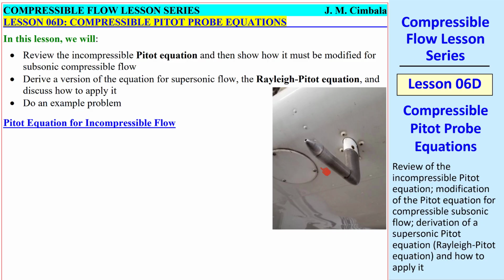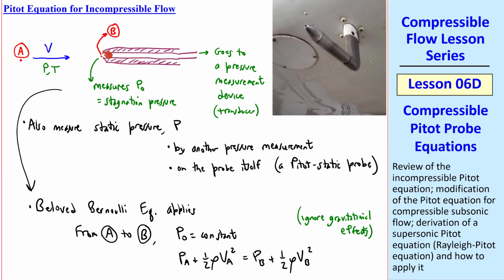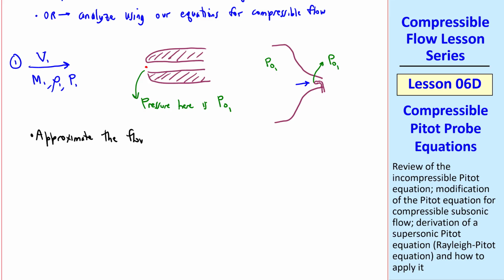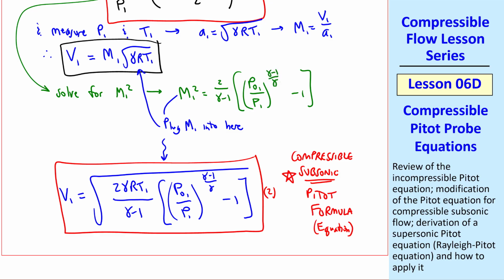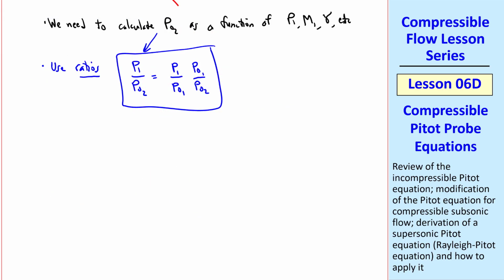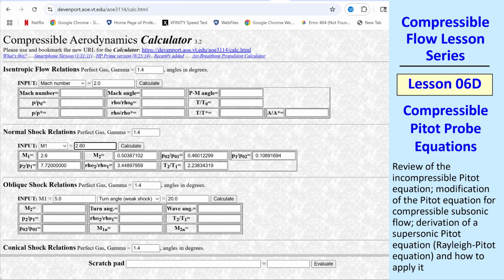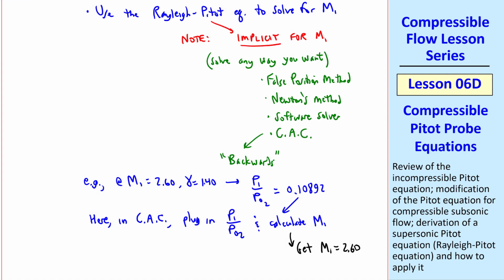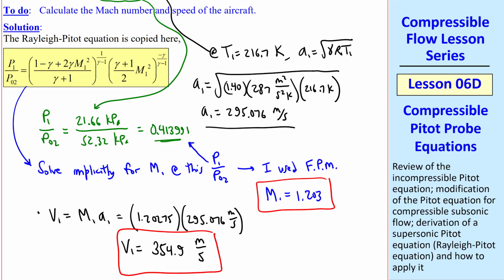Compressible Flow Lesson 06D: Compressible Pitot Probe Equations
Compressible Flow Lesson Series - Lesson 06D: Compressible Pitot Probe Equations

In this 13-minute video, Professor John Cimbala derives and compares equations for three scenarios involving Pitot probes: incompressible flow, subsonic compressible flow, and supersonic flow. The equation for the third case is called the Rayleigh-Pitot equation, and Dr. Cimbala works through an example problem using this equation.